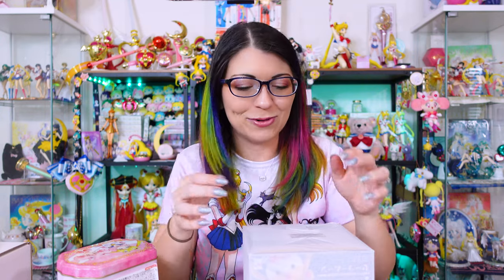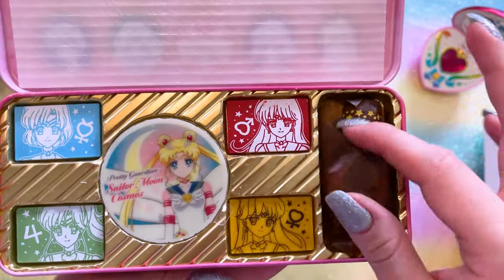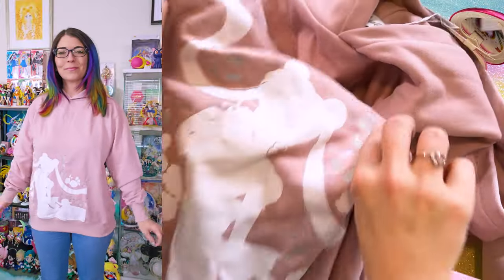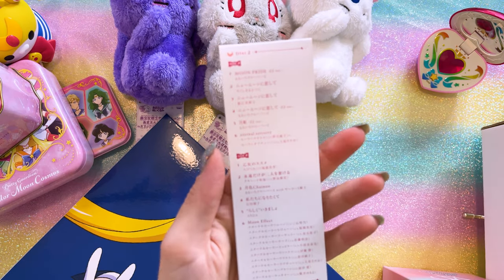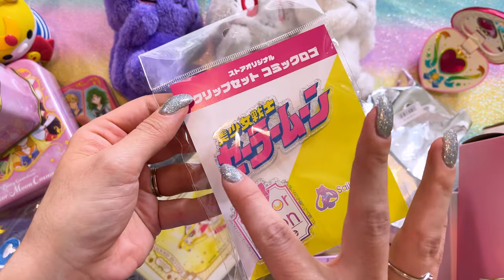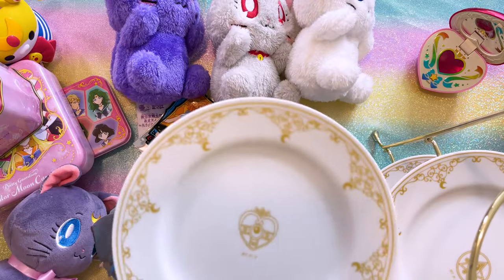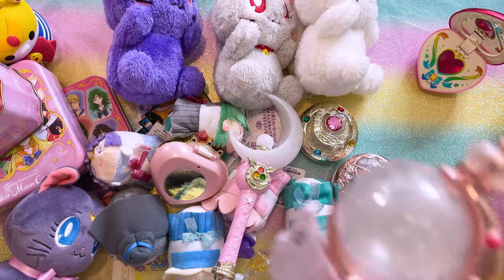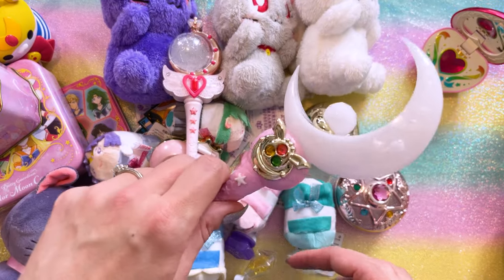Sailor Moon Store Haul! Review: Miracle Shiny Series & Taste Testing Chocolates!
A haul from the Sailor Moon Store in Japan! Everything in this haul video was ordered from Japan.